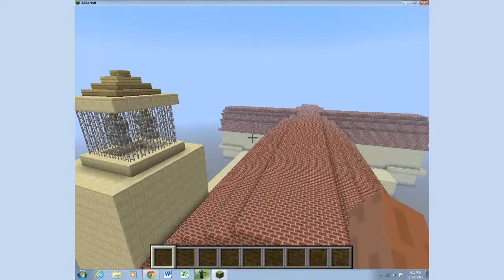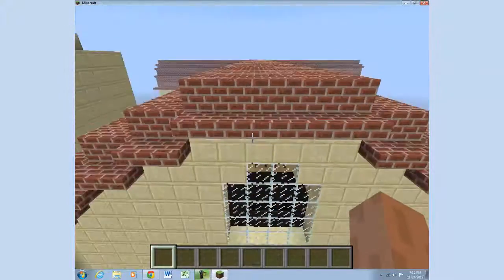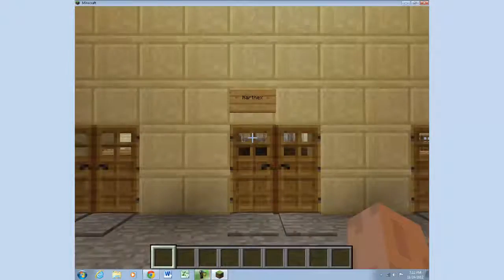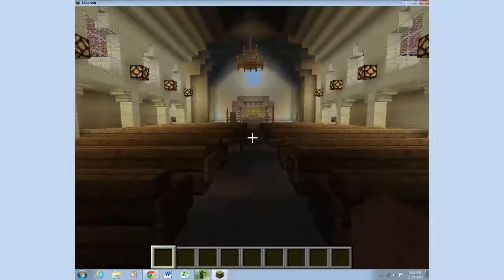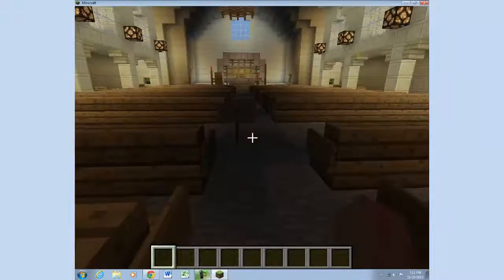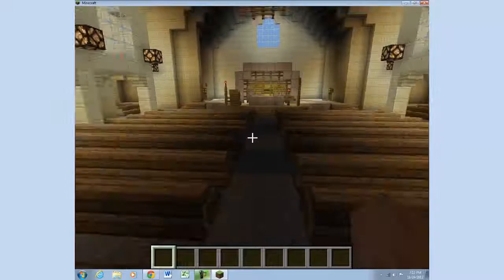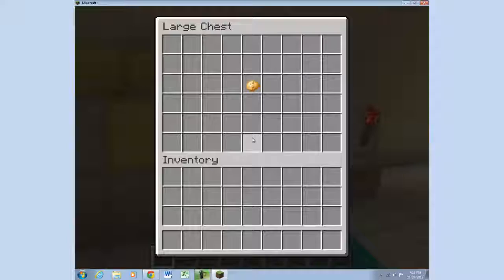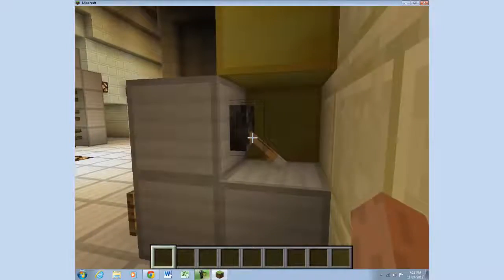UCC(4a)Andrew-Quinn-Justin: Church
Understanding Catholic Christianity - 4th Period - Theme 1: Church
Part of the Epic Project for Ms. Johnson at SJND.